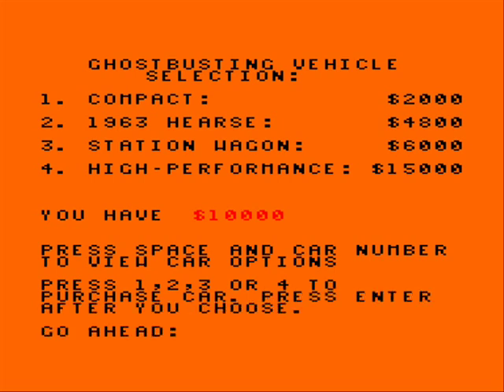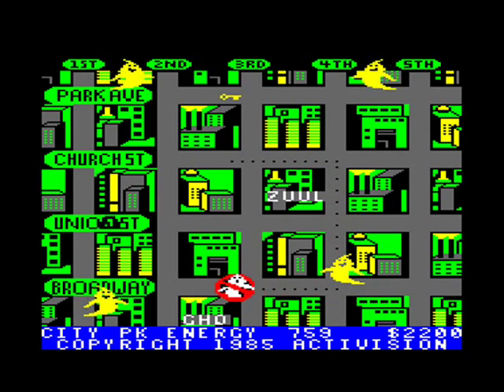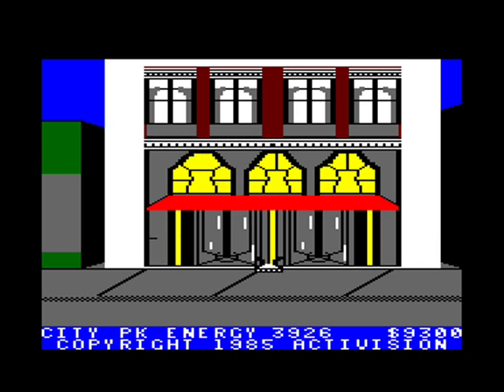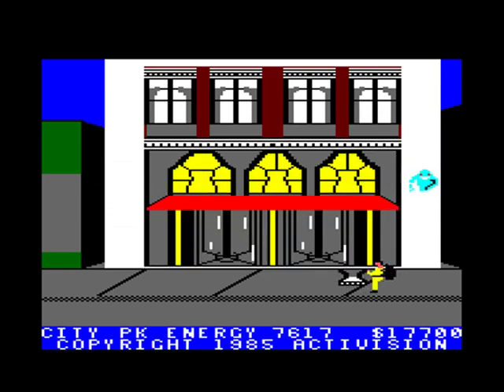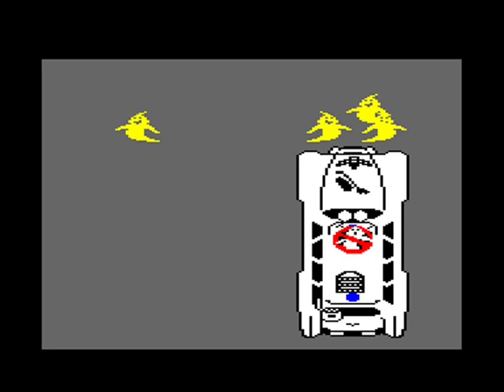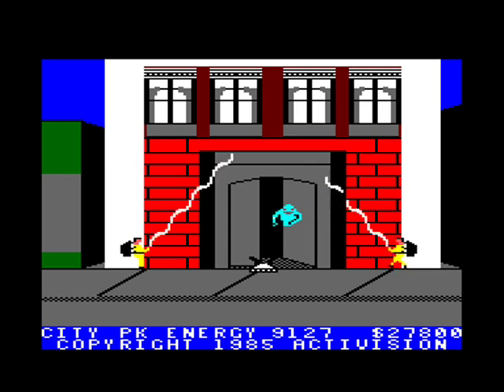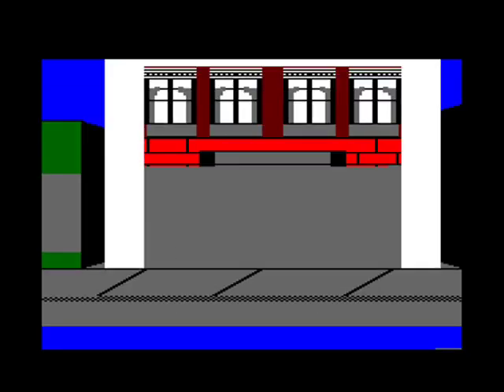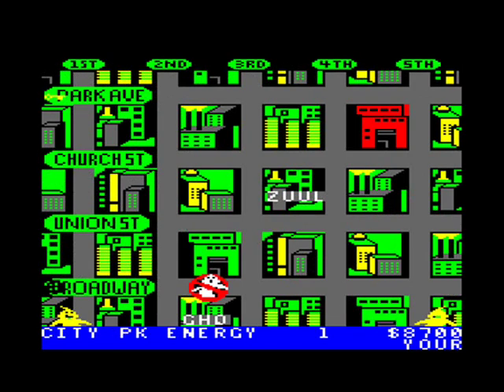[AMSTRAD CPC] Ghostbusters - Review & Longplay (edited)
Ghostbusters! Review and longplay (or rather, edited into highlights - so a shortplay? Whatever! Otherwise this would have been nearly an hour long and rather boring!). A conversion of the David Crane Atari/C64 classic to the Amstrad CPC!

One last spooky Halloween treat (rather late uploading unfortunately, stupid video processing issues) ... this is good film licence for it's time and an original concept! Although rather simple and basic, it's still good fun and great blast of nostalgia!